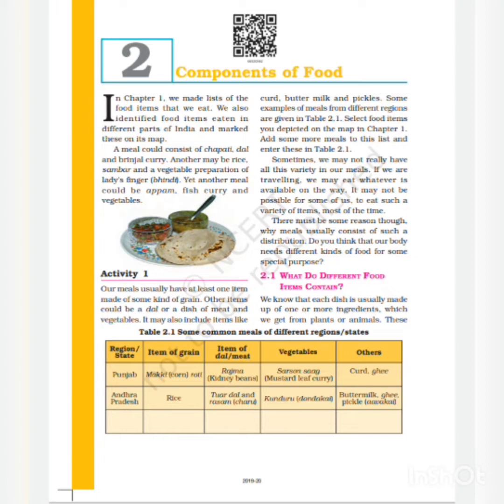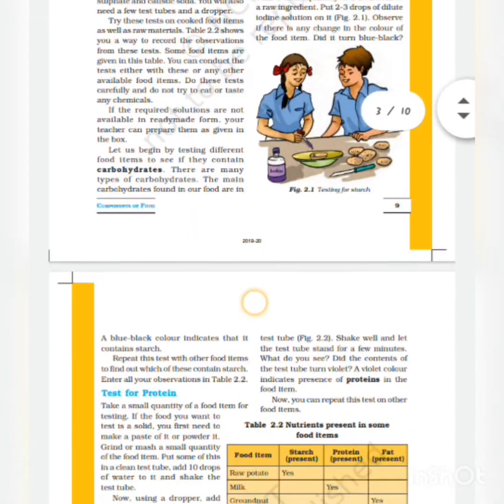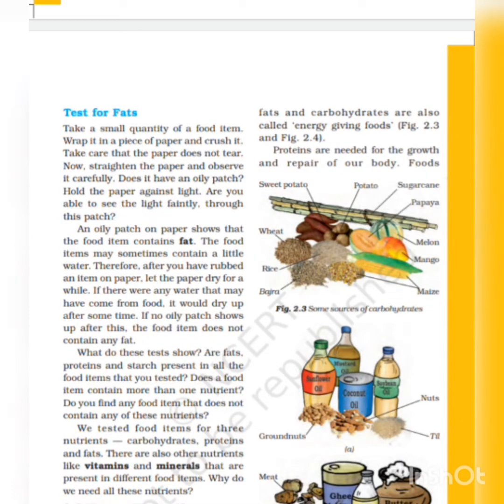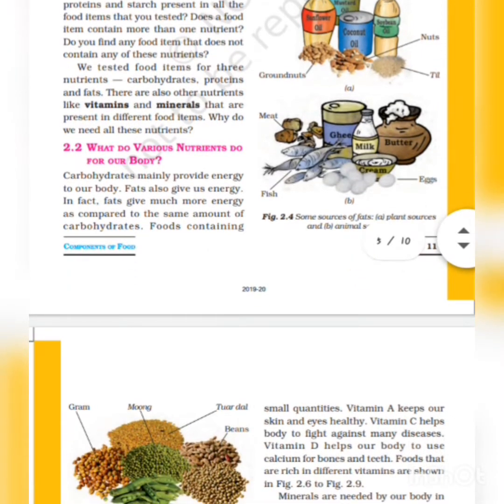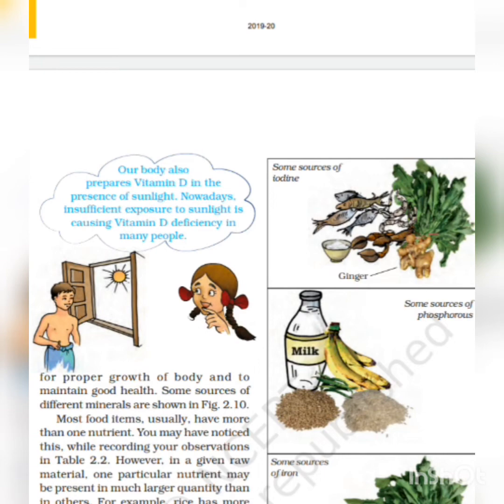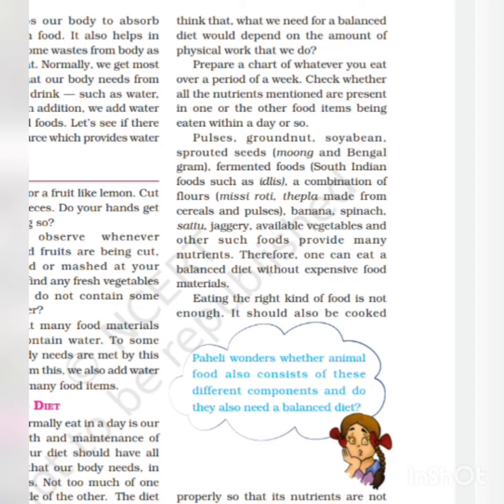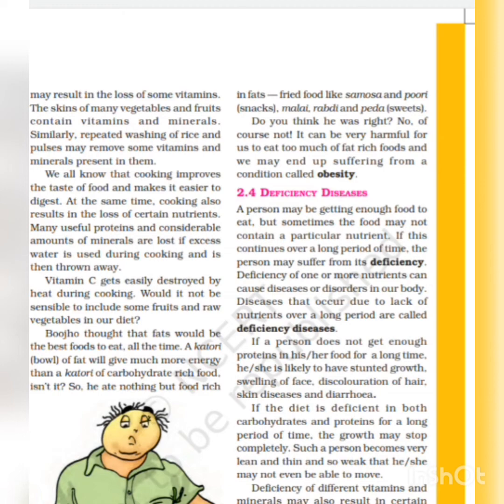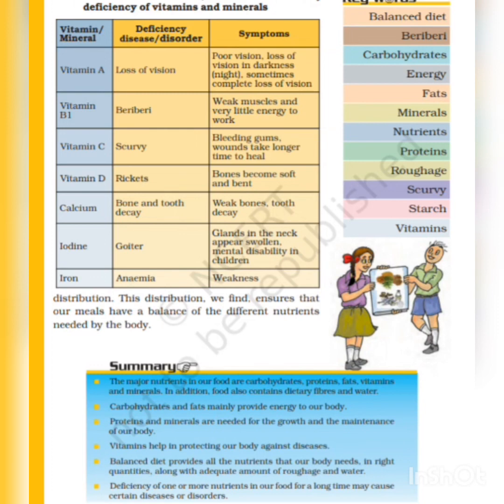class6_sci_chapter2 from ncert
Hope you like the video if any one has any doubt ask it in comment section ✌